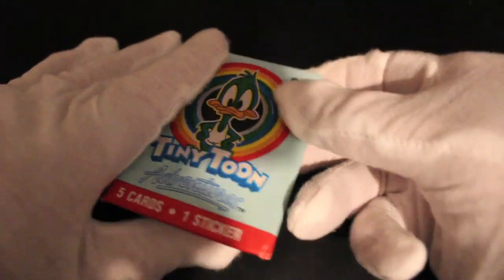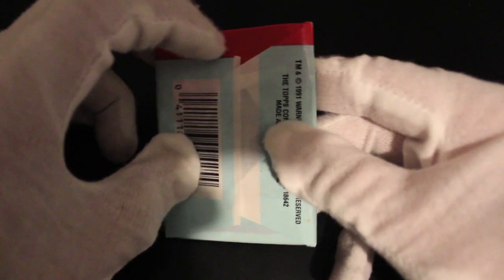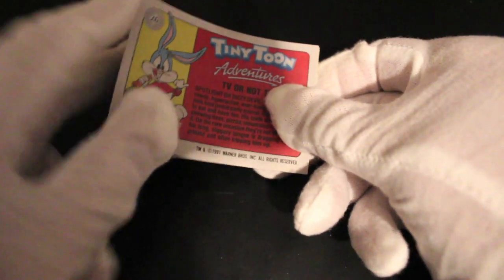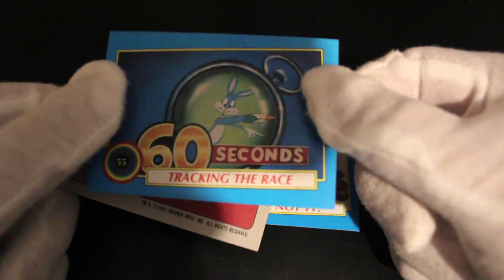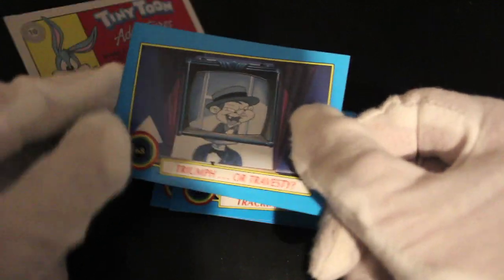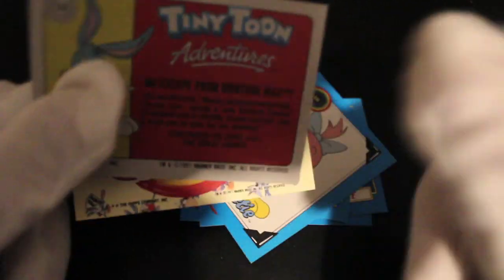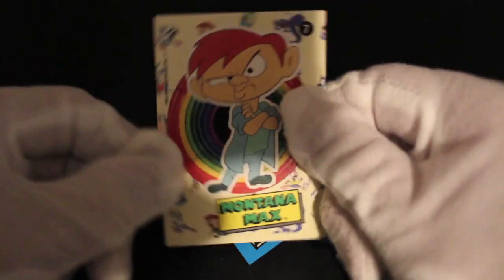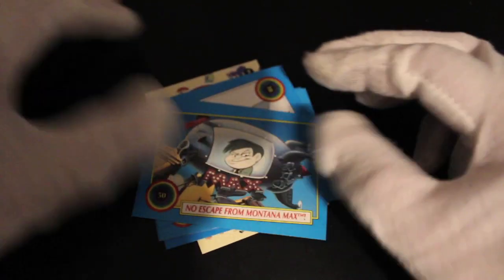Trading Card Tony #255 - Tiny Toon Adventures (Plucky Duck Pack) - Pack Opening!